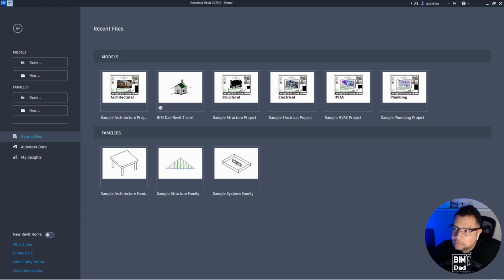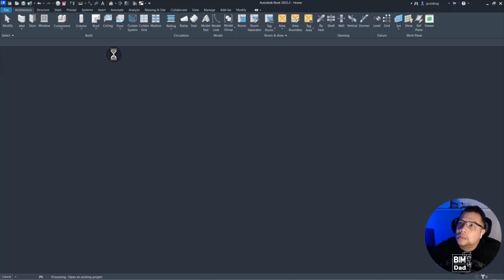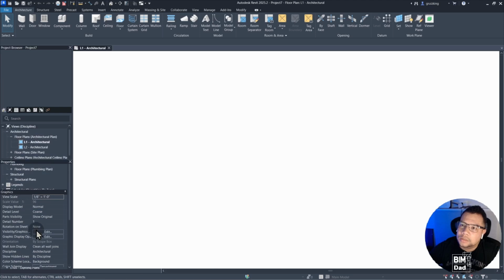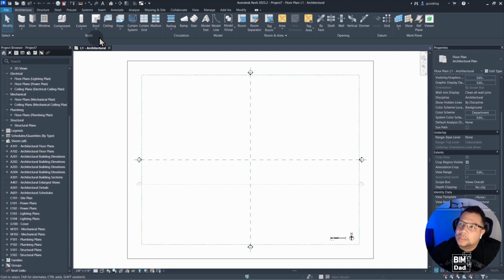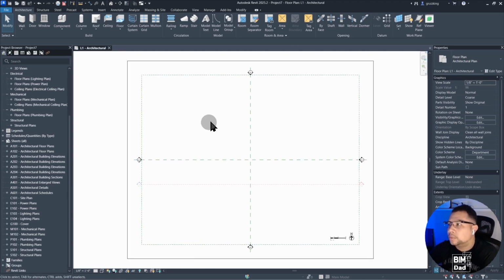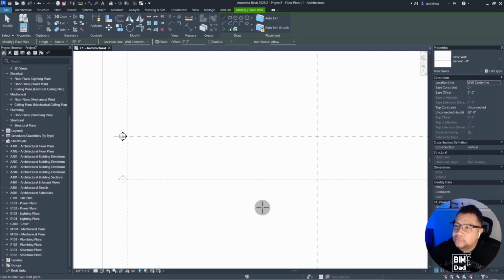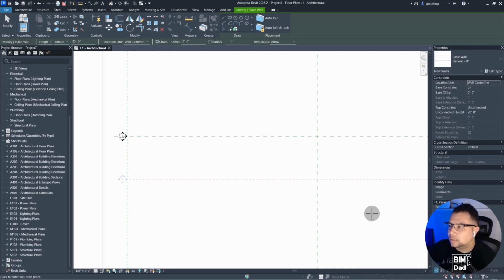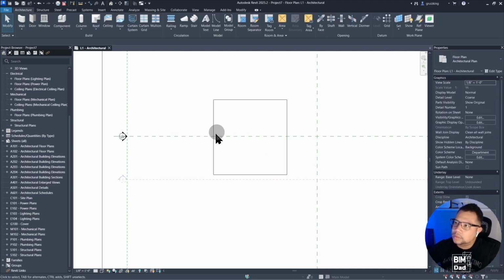Revit Tip #1: Navigating the Revit Interface - Workspace Overview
New to Revit? Start here with a quick tour of the Revit interface, including the Ribbon, Project Browser, and Properties Palette. Get familiar with the tools you’ll use every day in your design projects.